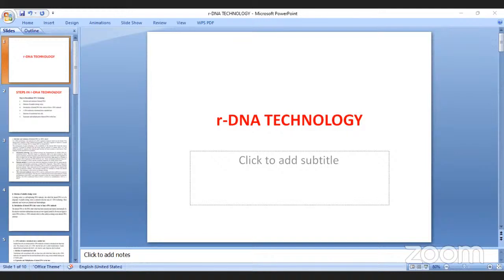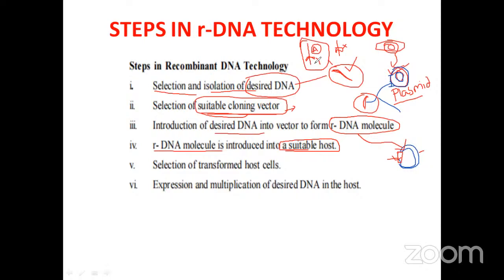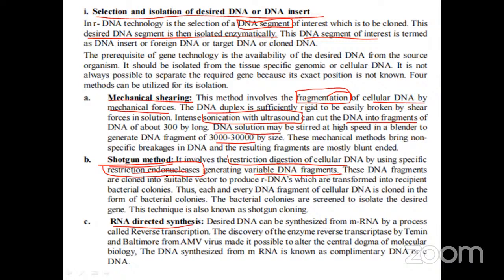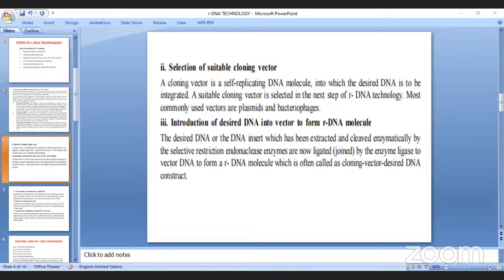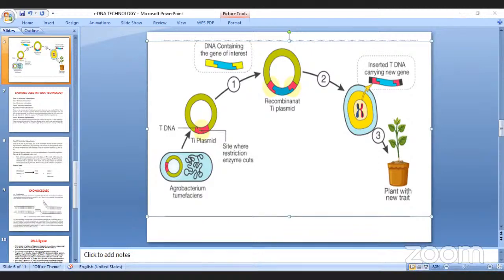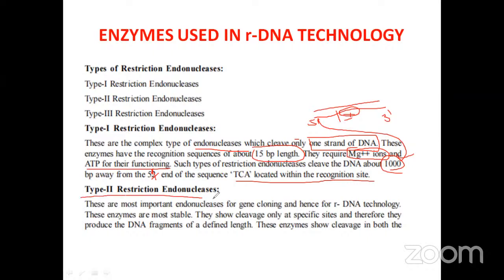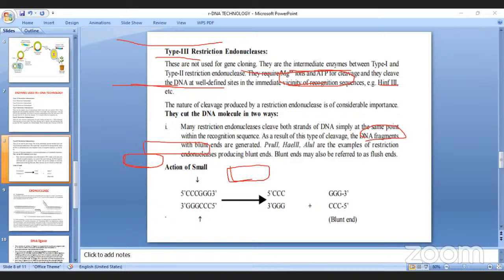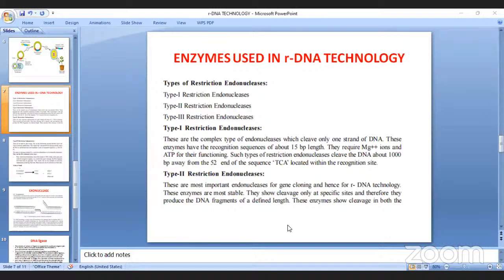UG 5th Sem Botany (Elective-B) E/M